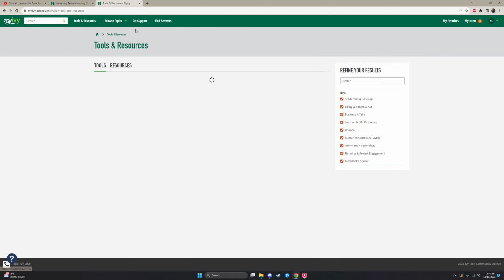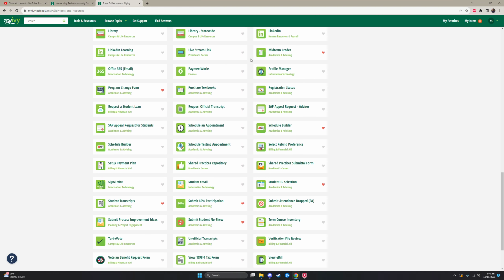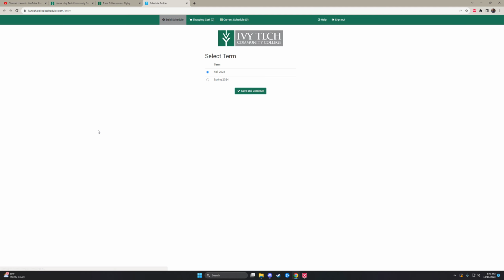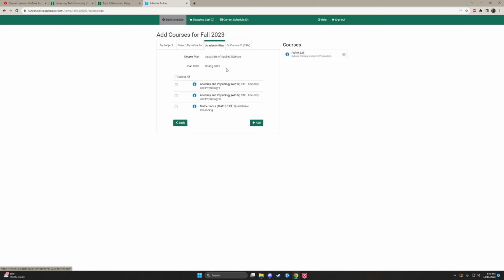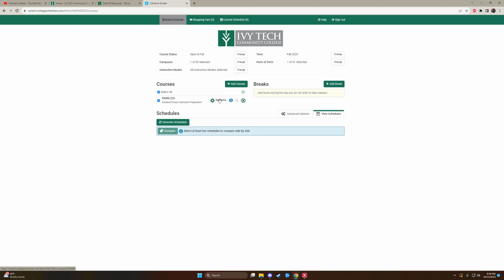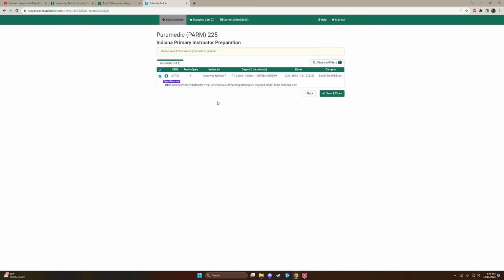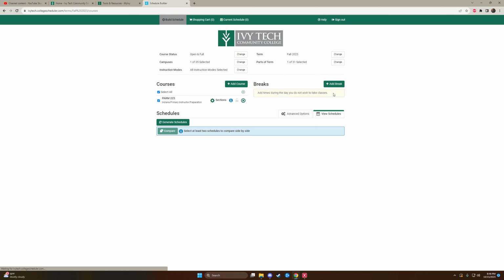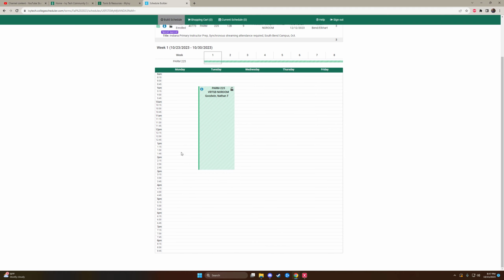How to Use the Schedule Builder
This video shows the steps to use the Ivy Tech schedule builder to find and enroll in classes.